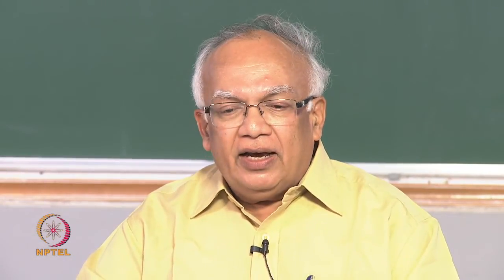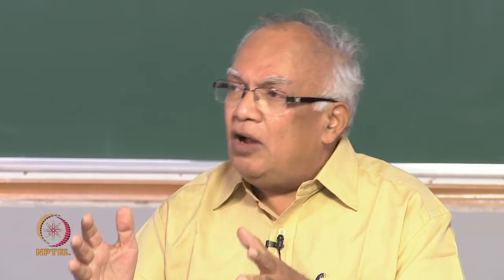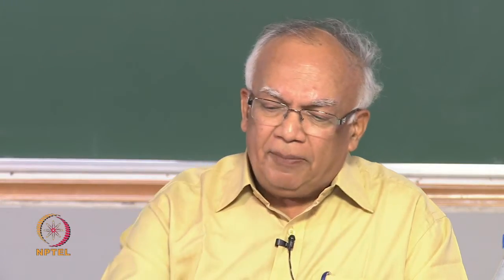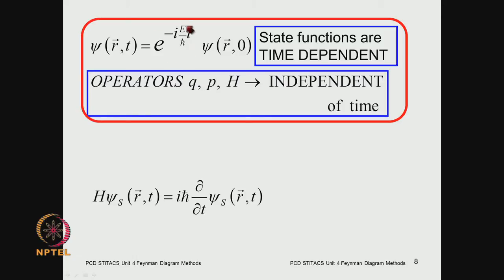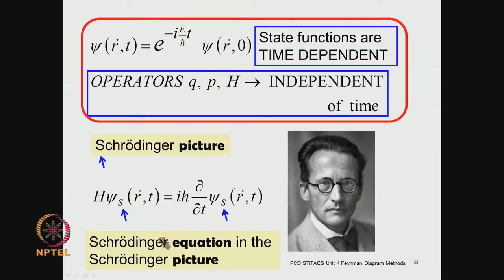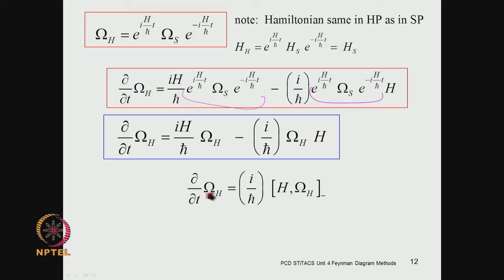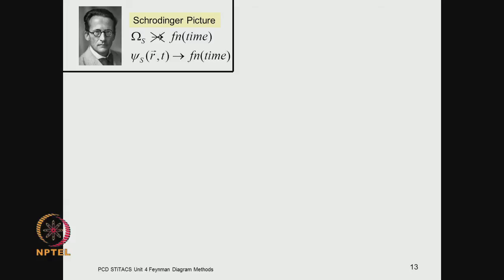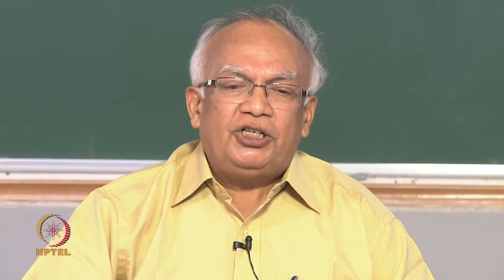Mod-04 Lec-25 Schrodinger, Heisenberg and Dirac "pictures" of QM